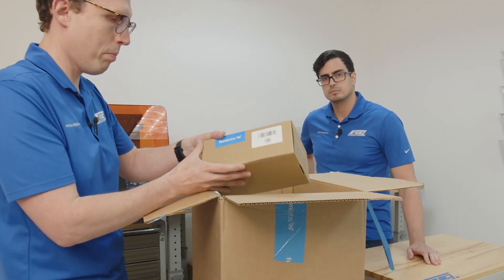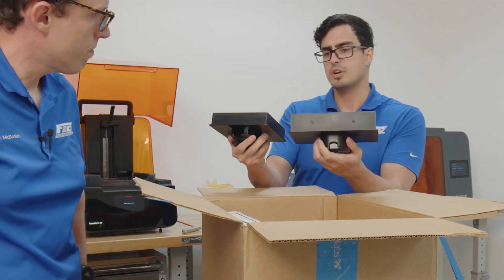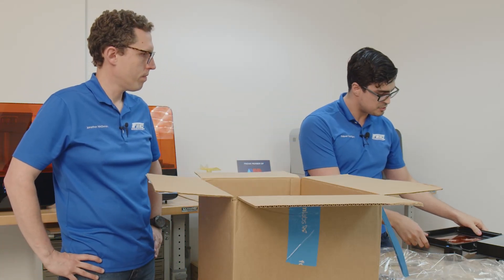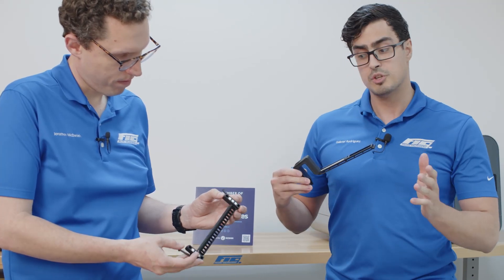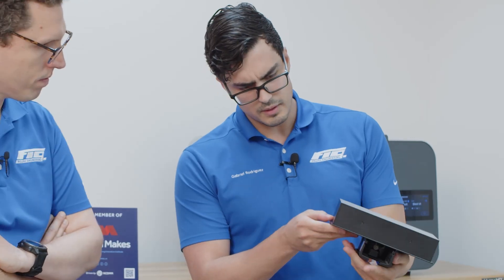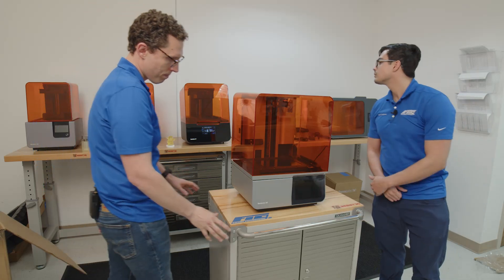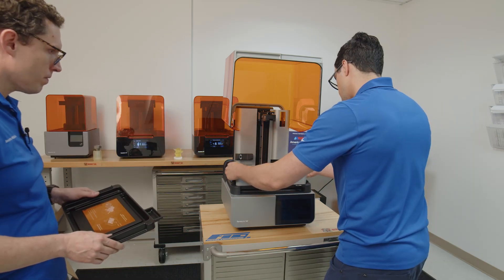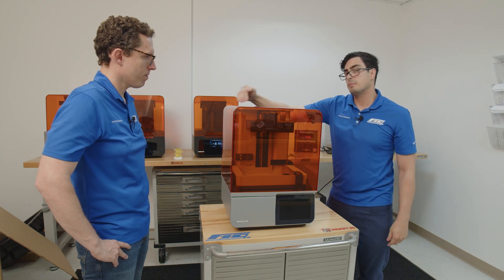Form 4 Unboxing the All New Formlabs 3D Printer - Figure Engineering Review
Unboxing the All-New Formlabs Form 4! (Figure Engineering Customer Review)
This video gives you a first look at the Form 4's sleek design, included components, and the easy setup process.

00:00 Introduction
00:30 Components Unboxing
5:35 Complete System Unboxing and Install

Here's what you'll learn:

Close-up look at the Form 4 printer and its features
Unboxing and setup process explained step-by-step
What's included in the Form 4 package

This video is a great introduction to see if this powerful SLA 3D printer is the right fit for your needs.  The Form 4 boasts ultra-fast printing speeds, incredible precision, and a wide range of compatible resins. It has done a fantastic job at printing our Resist 3D chemical resist and tough resin!

Want to learn more about Resist? Visit FigureEngineering.com

Next Video: Side by Side Speed Print - Form 4 vs Form 3